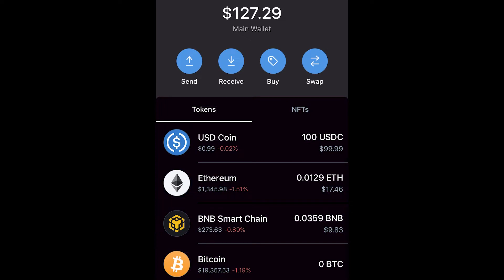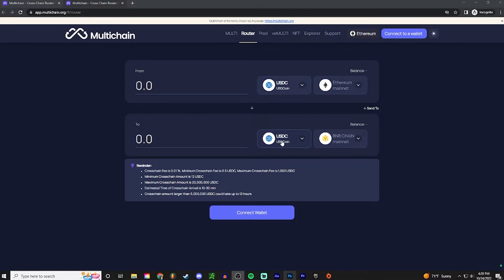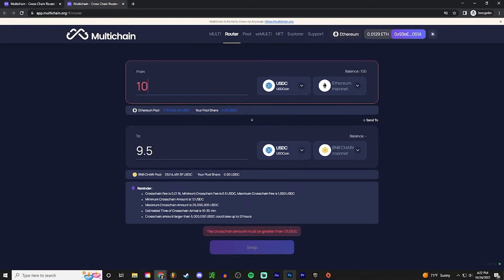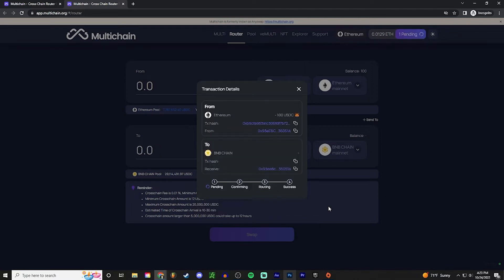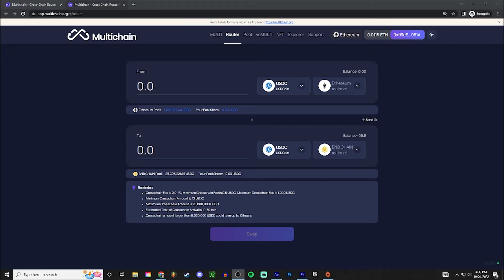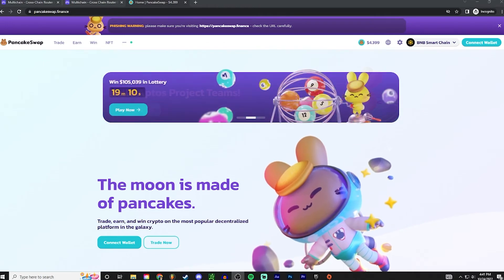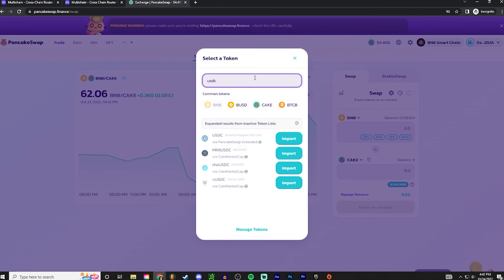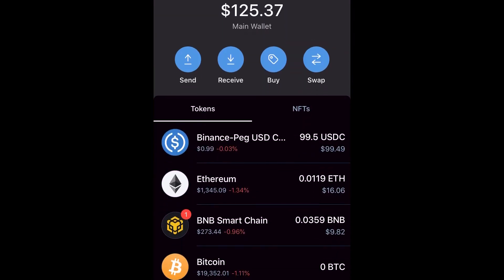How to Swap ETH to BNB in Trust Wallet (Multi-Chain)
How to swap Ethereum to BNB using Multichain and Pancakeswap. This tutorial is straightforward and to the point. If you have any questions drop them below in the comments.